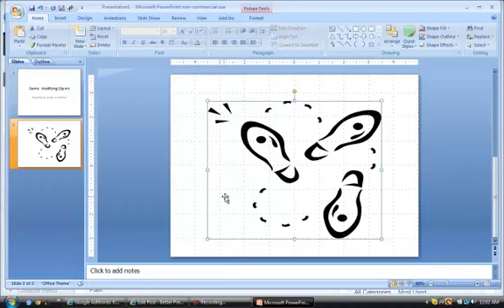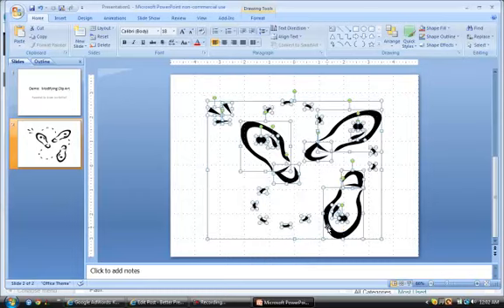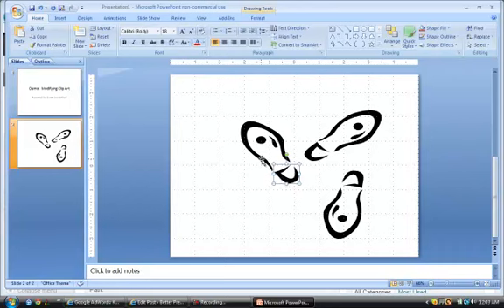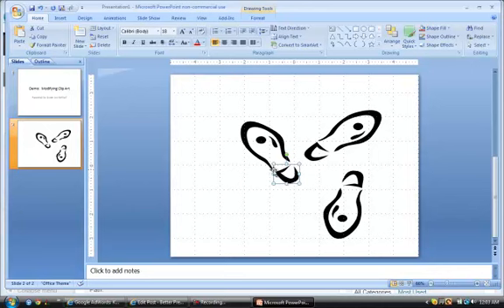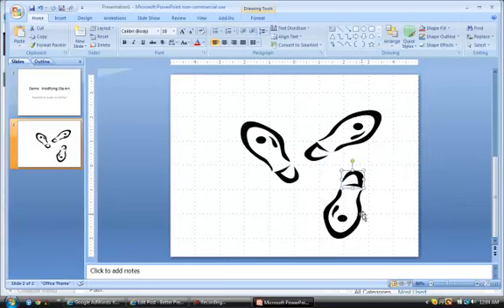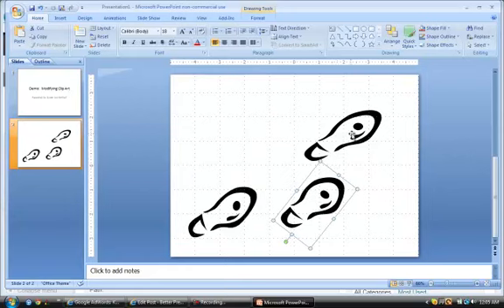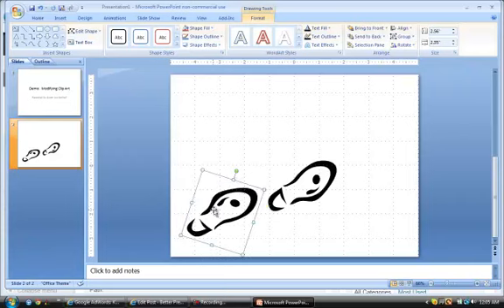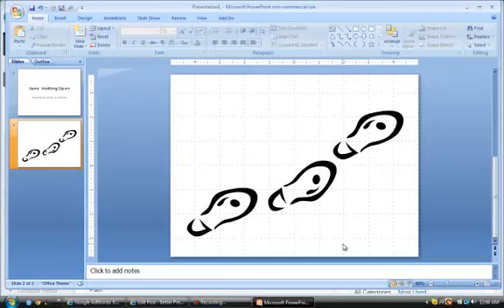Modifying Clip Art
http:--PresentationsWithResults.com shows you how to modify clip art to customize a graphic image for use in a presentation, webinar, or video.